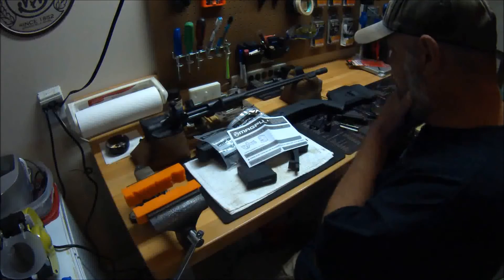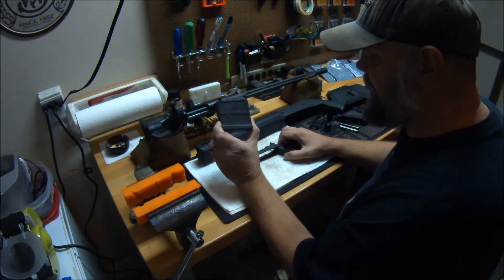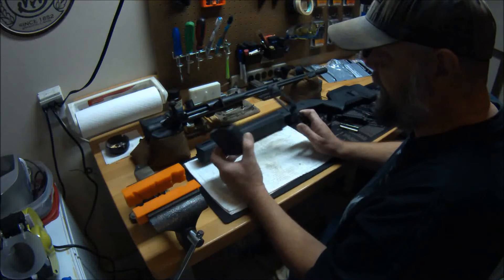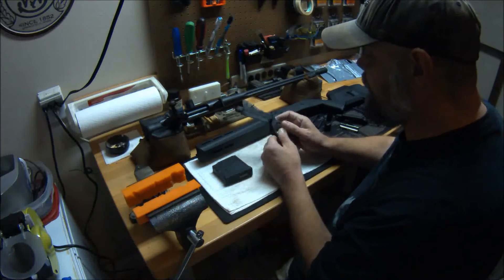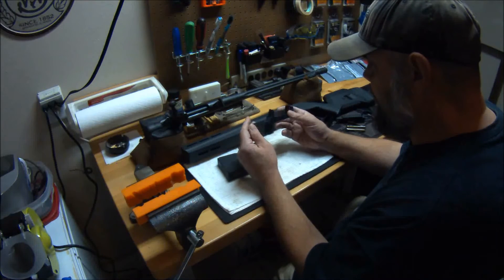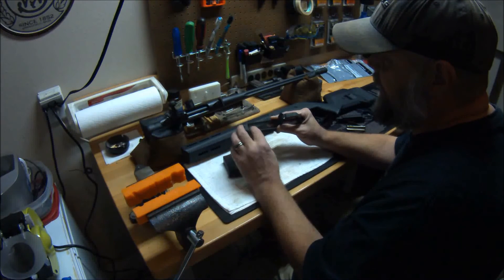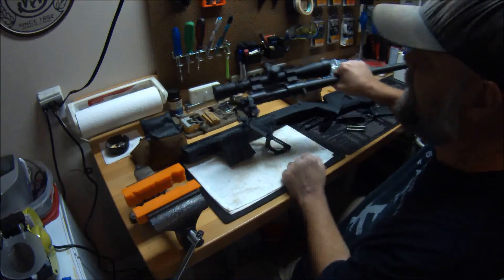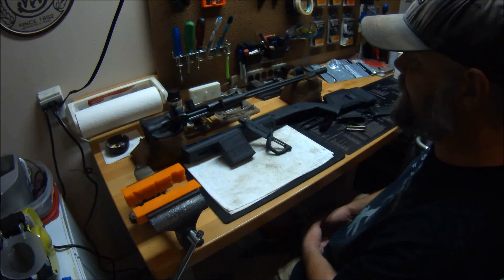MAGPUL 700 magwell 1st look and discussion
Here's my take on the unboxing and initial thoughts of this product , good , bad and indifferent ...